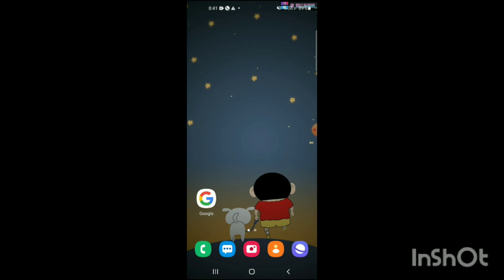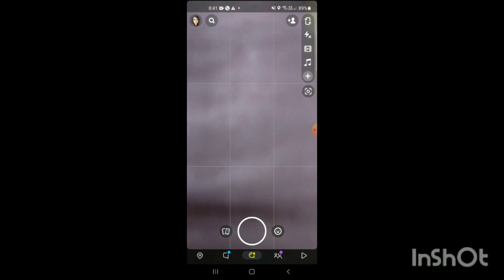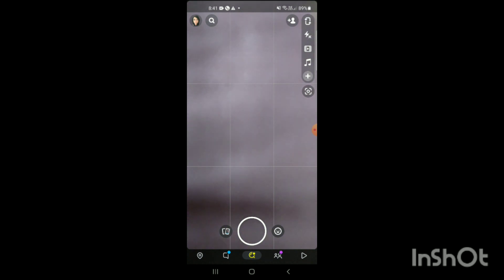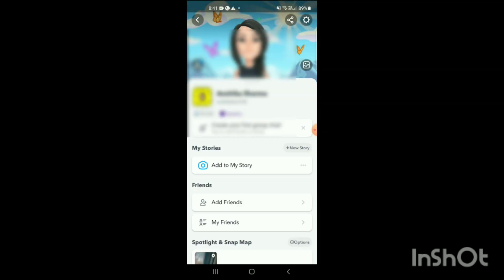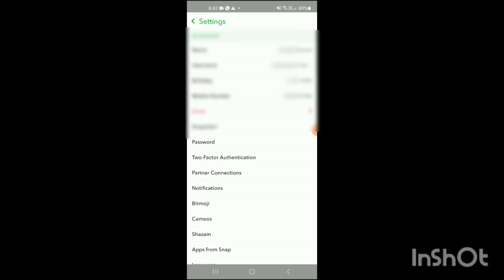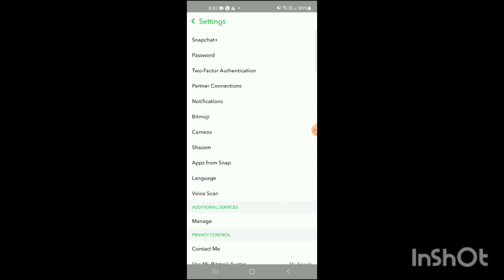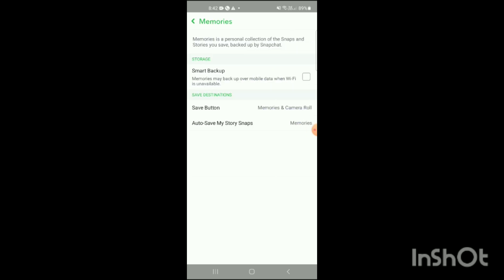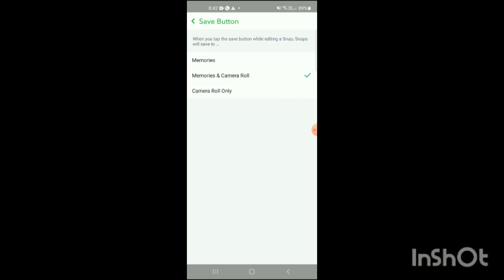How To Turn Off Snapchat Saved To Camera Roll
📸 Tired of your Snapchat photos automatically saving to your camera roll? In our video tutorial, 'How To Turn Off Snapchat Saved To Camera Roll,' we'll show you the quick and easy steps to stop this from happening. Follow along with our clear instructions and gain control over where your Snapchat memories are stored.

Keep your camera roll uncluttered and manage your Snapchat memories the way you want with this simple guide.

💬 If you have any questions or suggestions, leave them in the comments below, and we'll be happy to assist you!